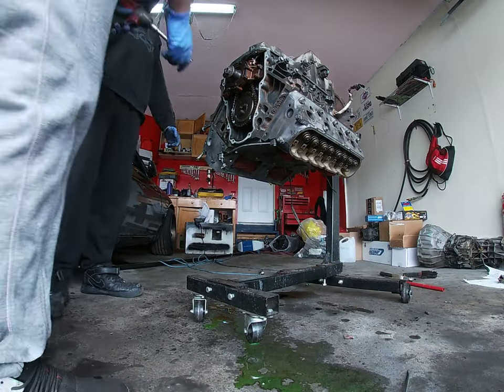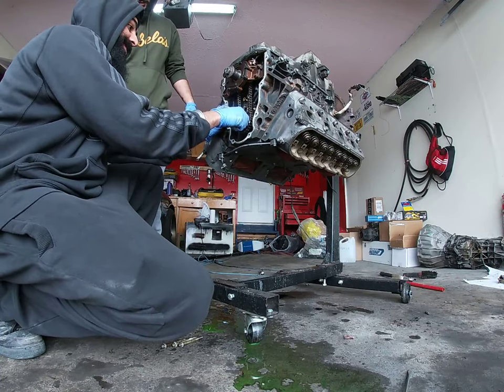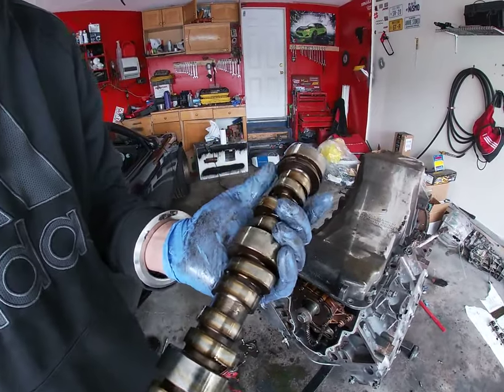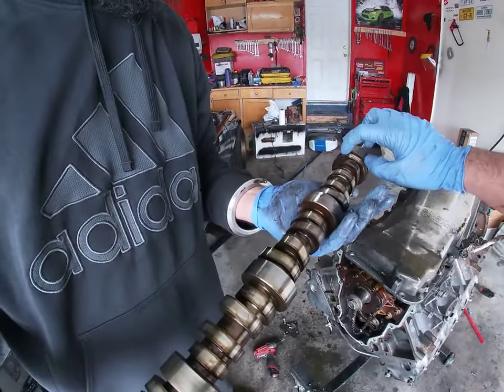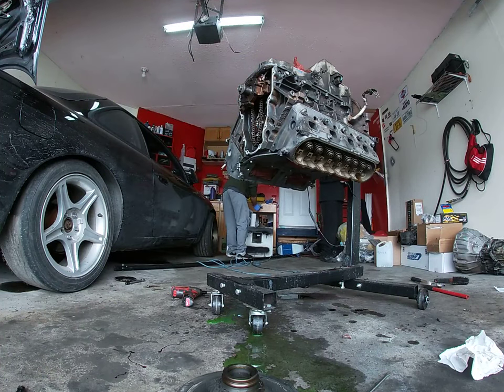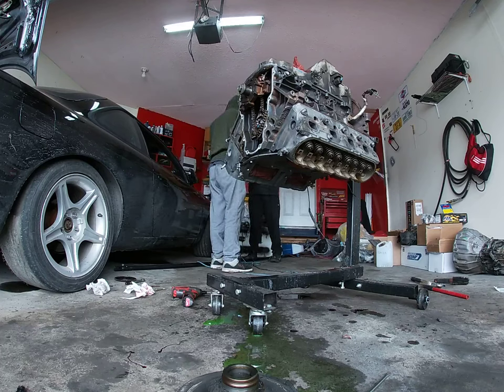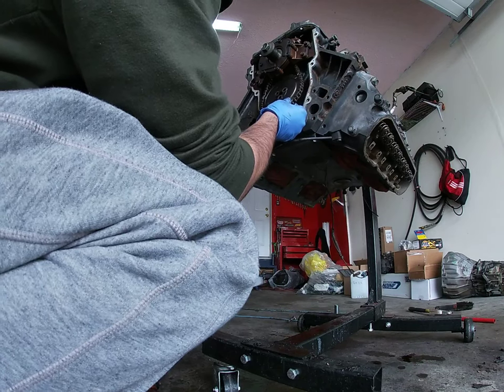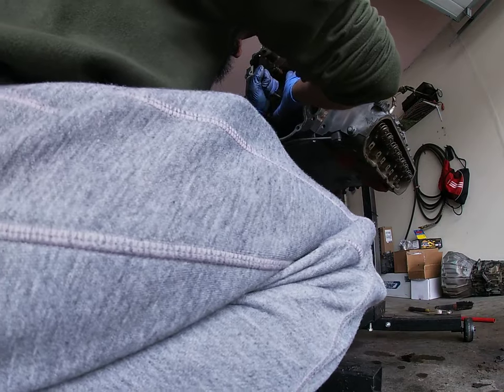lq4 sloppy stage 2 camshaft install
junkyard ls swap, installing stage 2 cam